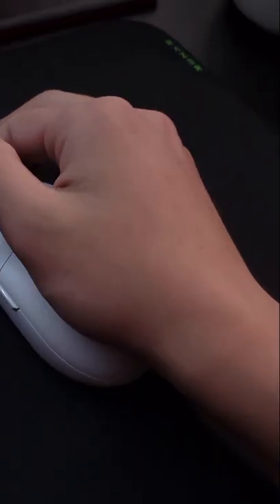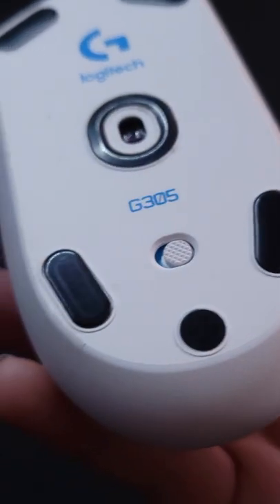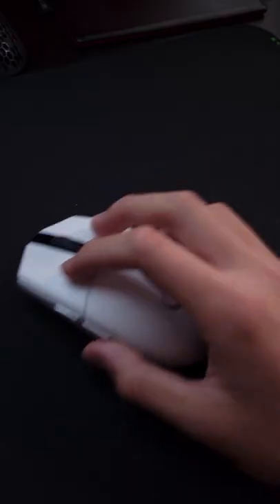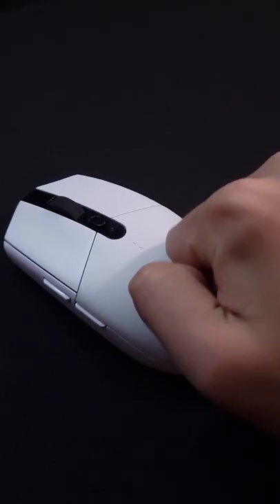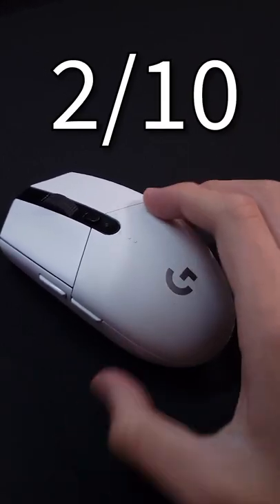$30 Wireless Minecraft Mouse | Logitech g305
Come hang out and chat!
FOV: 90
Sense: 800 DPI (47 percent in-game)
Debounce: 10ms (14 cps cap)
Gear:
(MAINS)
Mouse: Hati Ace Wireless
Keyboard: Coarse60
Camera: My Phone
Webcam: Logitech c920
Microphone: Blue Spark SL
Mousepad: Razer Strider
IEM: Moondrop Kato